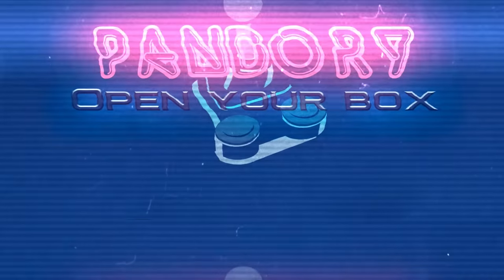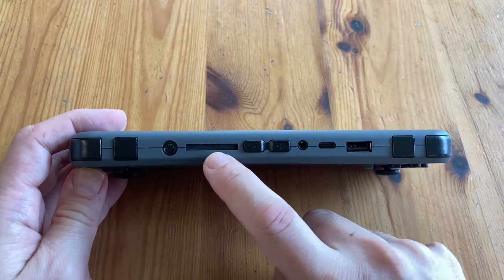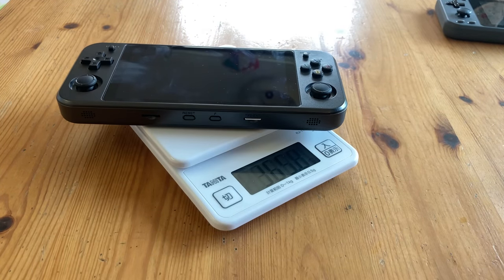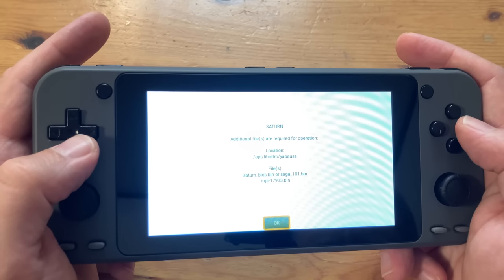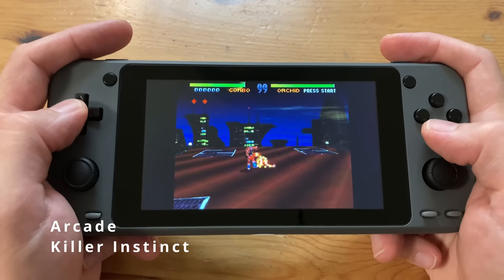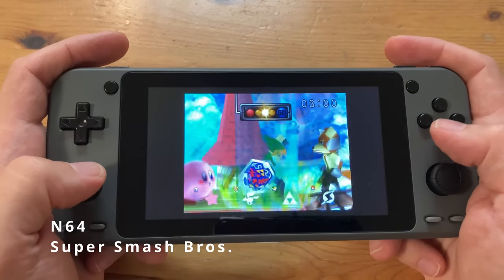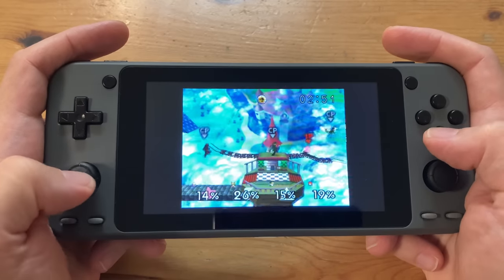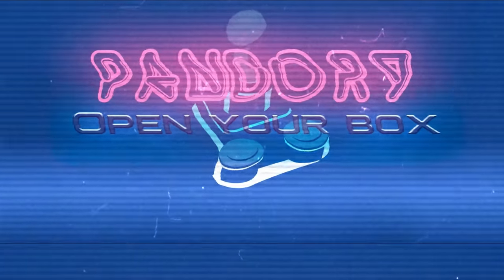Odroid Go ULTRA Review - The NEW ERA of Budget Handhelds? | UNBIASED & INDEPTH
In our in-depth review of the Odroid Go Ultra, we see how far we can push the handheld.
The OGU uses the same chipset as the N2+, the Amlogic S922X.  But how is the whole package?

Samsung 64gb MicroSD

►Timestamps:
@0:00- Intro
@0:16- Unboxing the Odroid Go Ultra
@1:00- Odroid Go Ultra Up Close
@1:53- Odroid Go Ultra Size Comparison
@2:39- Weight
@2:50- Controls, the D-Pad, and the buttons.
@3:41- Turning on the Odroid Go Ultra
@3:56- Odroid Go Ultra Bootup time
@4:15- Stock Odroid Go System
@5:08- Screen Comparison
@5:21- Copying Over Bios, Roms
@5:38- Stock Games Menu
@5:53- Testing Arcade Games
@6:44- Testing Handheld Consoles
@9:40- Testing Consoles
@17:00- Custom Firmwares / Distros
@18:07- Pros and Cons
@18:23- Thanks

Pandory Intro Music by Disfunktional